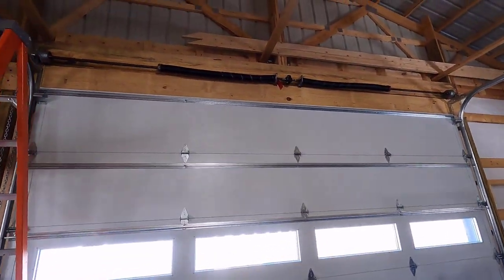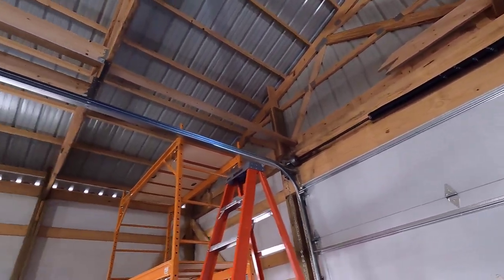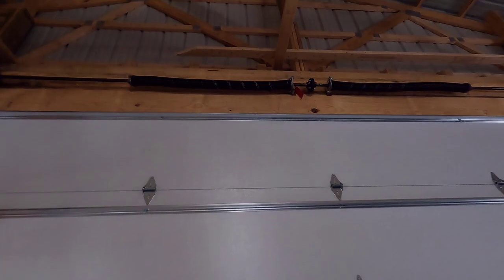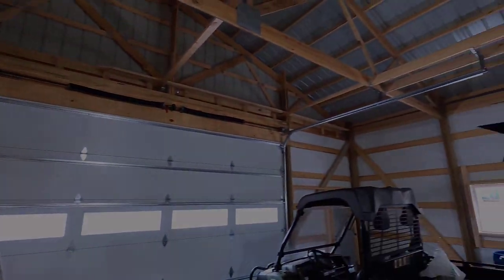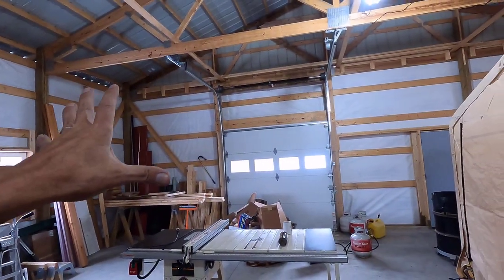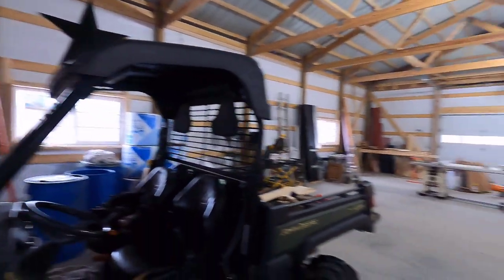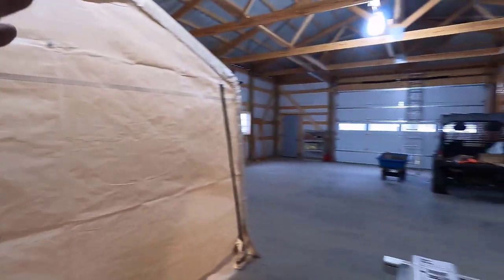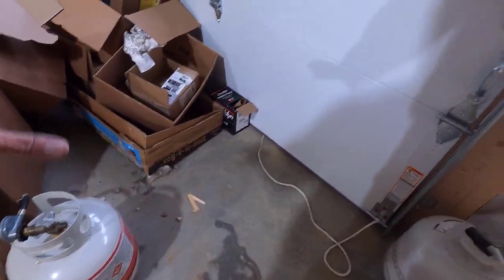Installing the Upper Diagonal Wind Braces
Today I installed the diagonal wind braces in the DIY post frame woodshop build. I only installed three of four, but that will effect the structure itself very little because I have an extra two diagonal braces installed that were supposed to be temporary, but I decided to leave them in place for added strength. That is basically the last structural members to go on the building, and with those and the skin itself, the building is insanely strong!

Next on the building will be the insulation -- which will be very interesting as I have not been able to find any other videos on how to insulate with easily accessible materials in a DIY job.

Woodshop Build Tool and Materials Links:
Stabila 35712 Extendable (7 to 12 foot) Plate to Plate Level
Stabila 30035 Plate Level Case for 7'-12' Plate Level plus 24-Inch, 48-Inch Level
Woodford Y34-3 Yard Hydrant Freezeless
Johnson Level & Tool 116 16 Ounce Plumb Bob
True Temper 00221400A Wood Wheelbarrow Replacement Handles, 60-Inch
Starrett-C33H-12-4R Hardened Combination Square
DEWALT Metal Shears Attachment
DEWALT 20V MAX XR Compact Reciprocating Saw
DEWALT ATOMIC 20V MAX Reciprocating Saw, One-Handed, Cordless, Tool Only ―
Legend Valve & Fitting T-5500 Lead-Free Brass Curb Stop, 1"
12 Ah Battery
9 Ah Battery
6 Ah Battery
Gallon Coppercoat Wood Preservative
Quart Coppercoat Wood Preservative
Digging Bar
Magnetic Lever Lock Tape Measure
3M All Weather Flashing Tape
Huber ZIP System Liquid-Flash
Seville Classics Commercial-Grade 5-Tier 60" W x 24" D
5000 Lumen Temporary LED Work Light
Heavy Duty 3-Prong Wireless Remote
Powermatic Model 60C 8-Inch 2 HP 1-Phase Jointer
Jet Contractors Saw
1" Garage Door Chain Hoist
1" 4:1 Open Garage Door Chain Hoist
1" 3:1 Open Garage Door Chain Hoist
1.25" Garage Door Chain Hoist